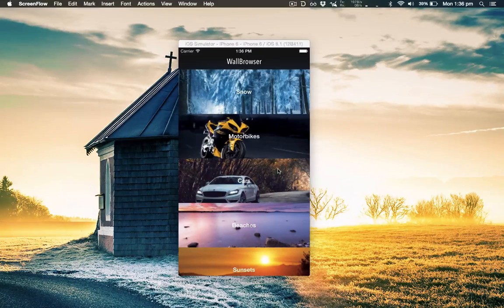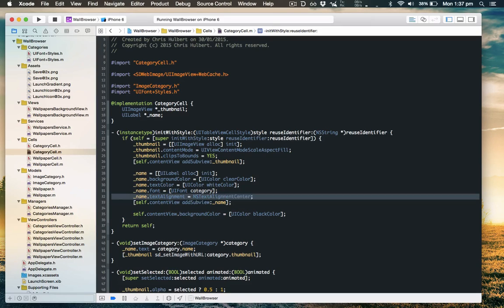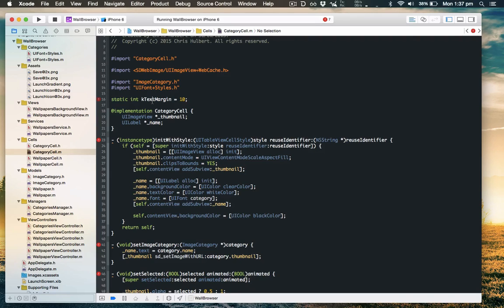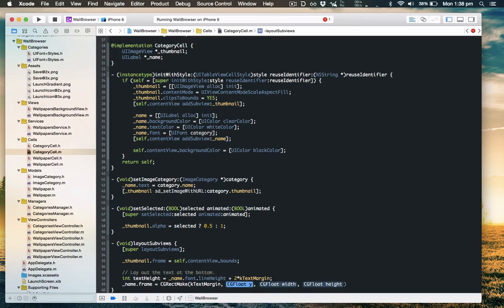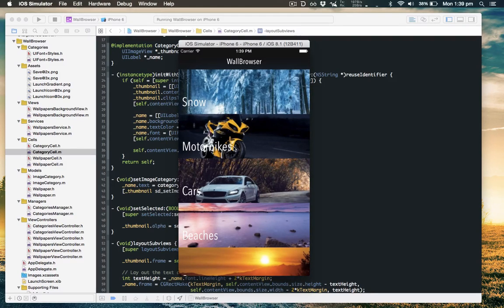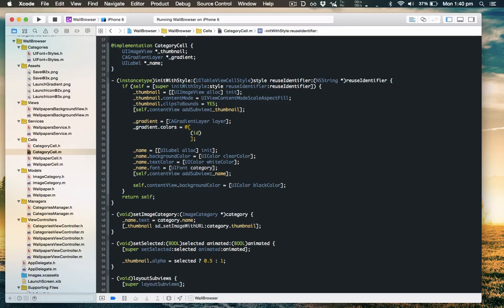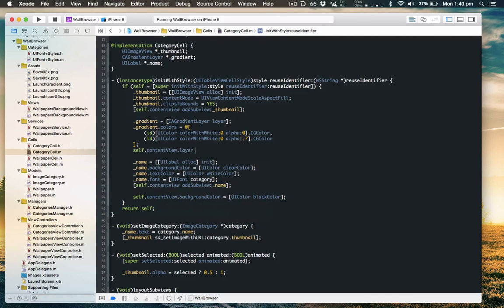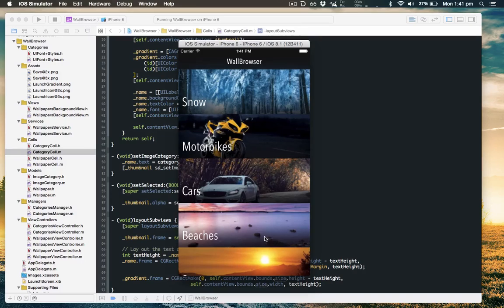WallBrowser 20 - Cell styling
This video series will take you on the full journey of developing an app: from beginning to end.
If you'd like to download the higher quality version for watching offline or to grab the source code